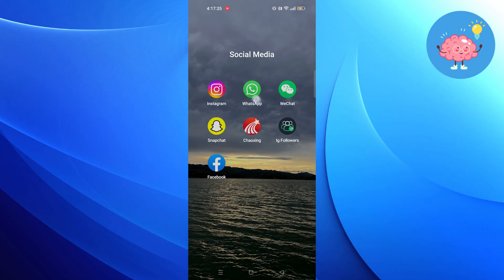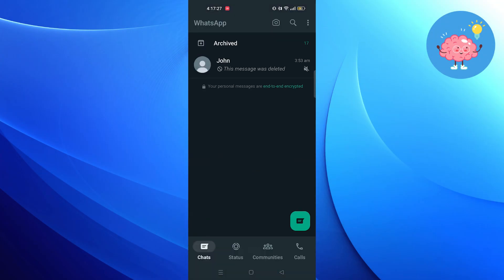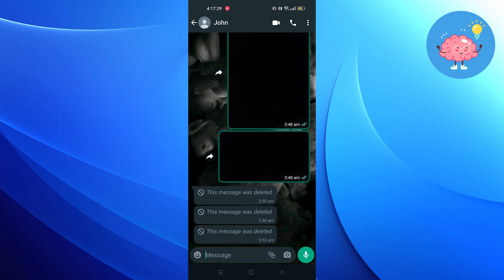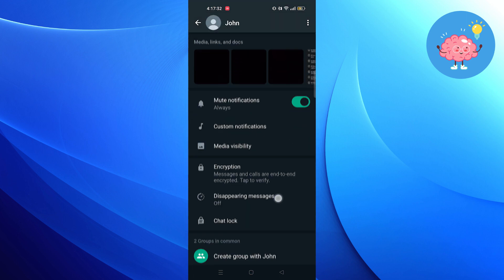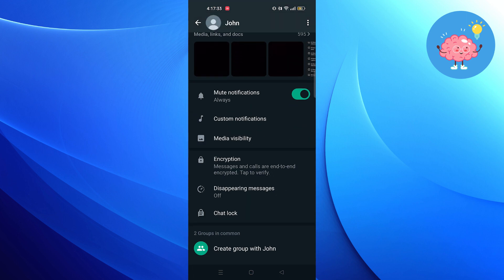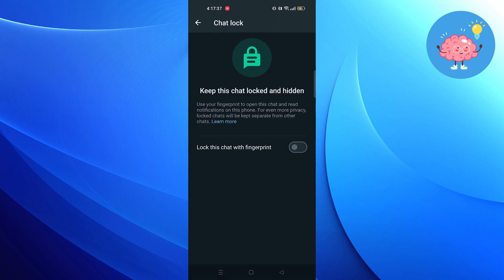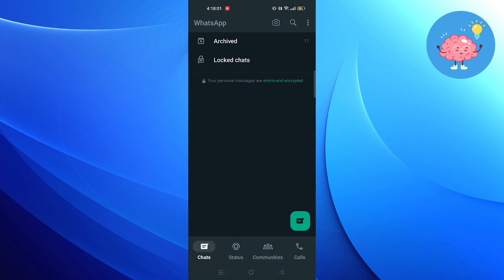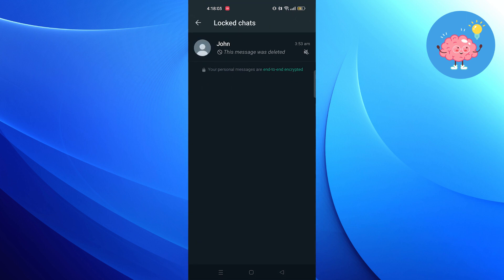How To Hide Whatsapp Chat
Want to keep your WhatsApp chats private? This tutorial is for you. In this video, we'll guide you through the step-by-step process of how to hide chats on WhatsApp. Discover how to elevate your digital privacy by concealing specific conversations from prying eyes. Our expert tips will help you navigate this process with ease, ensuring that your messages remain secure. Watch now to enhance your privacy with chat hiding!